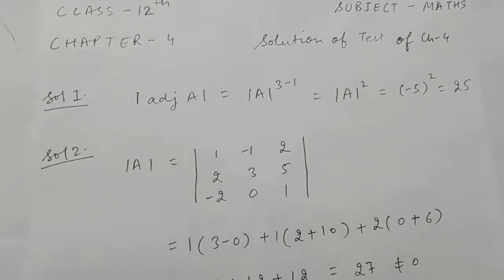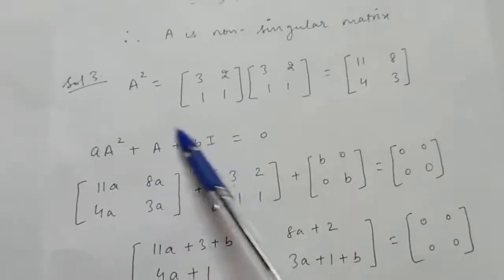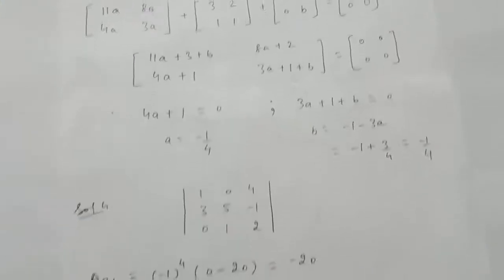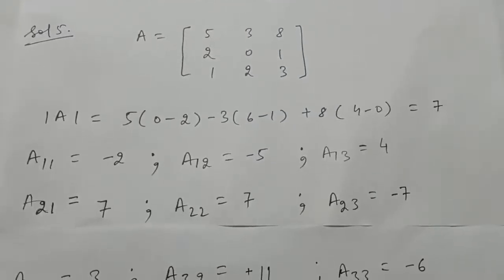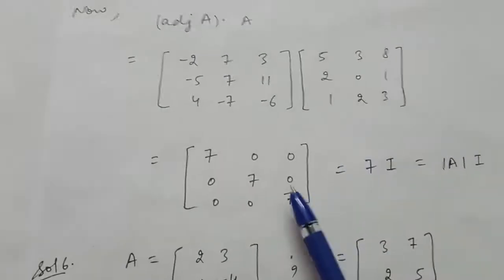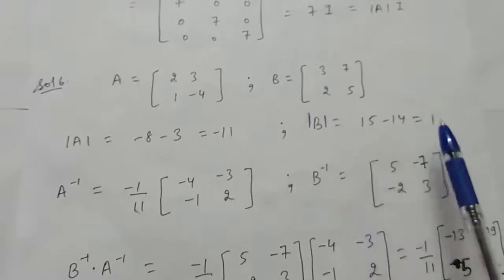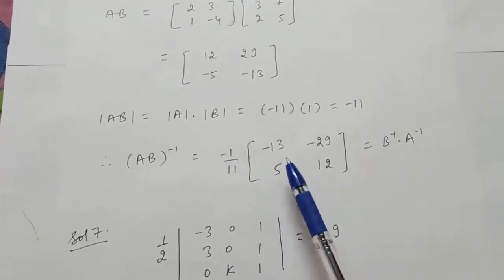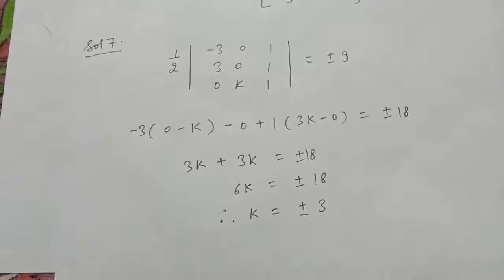Class - 12th, Day -75, MATHS, Ch -4 Determinants, Solution of test of Ch -4